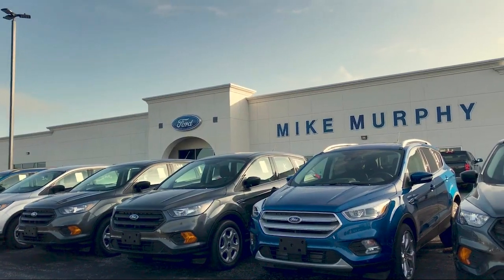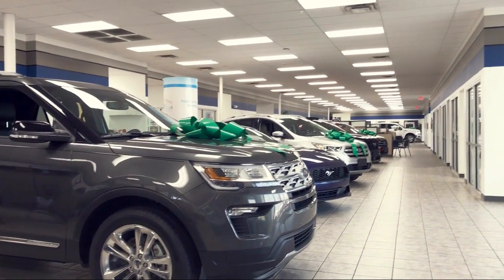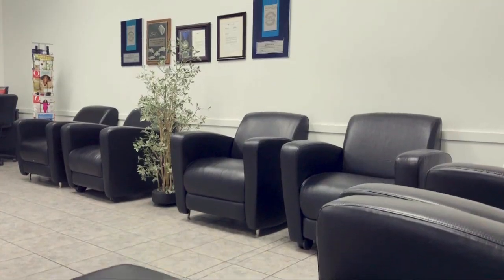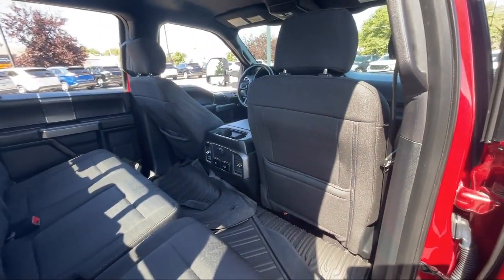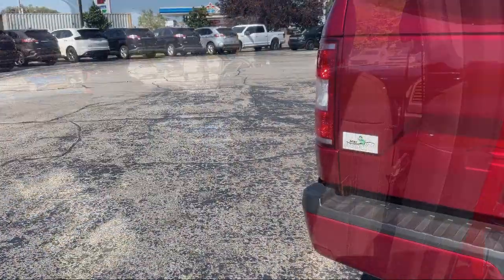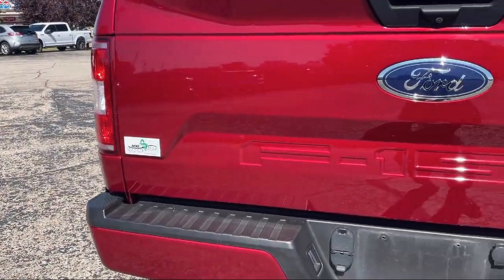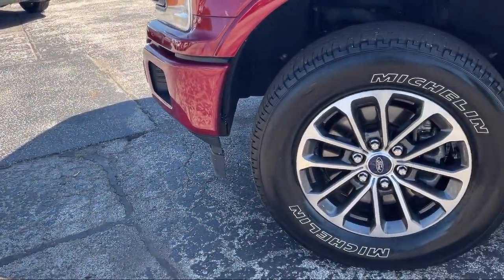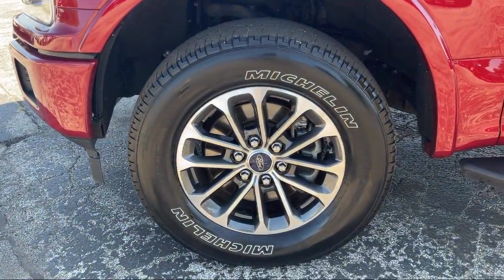2019 Ford F-150 4WDXLT Morton Peoria Bloomington Pekin Washington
2019 Ford F-150 4WDXLT Stock Number: KC28519 Vin:1FTEW1E4XKKC28519.